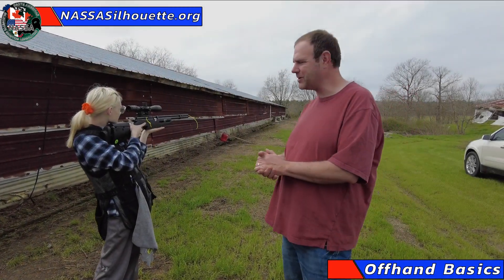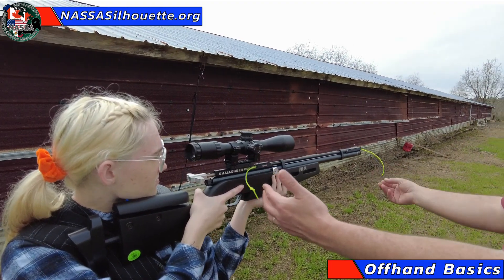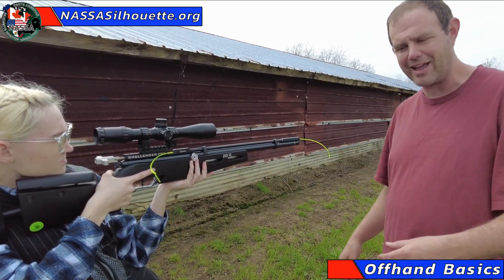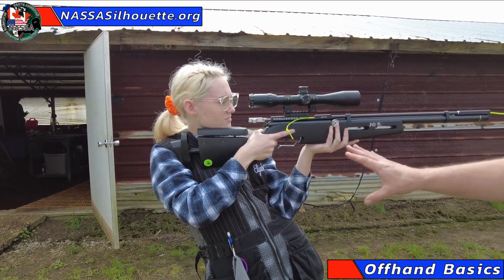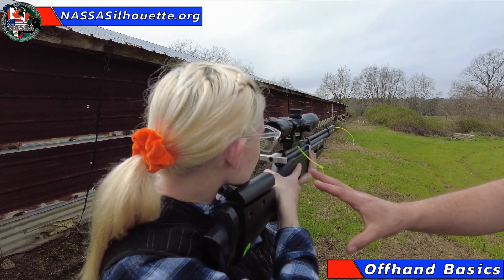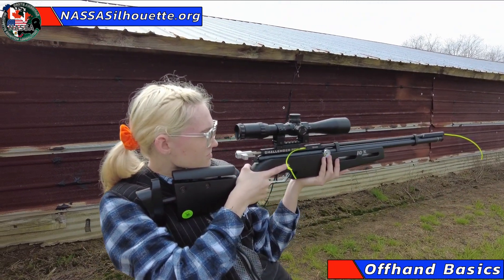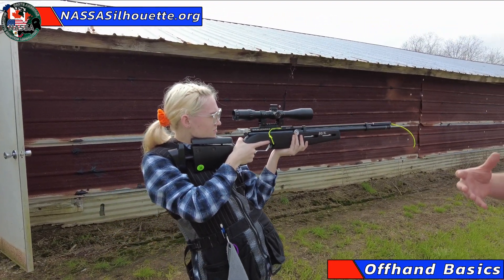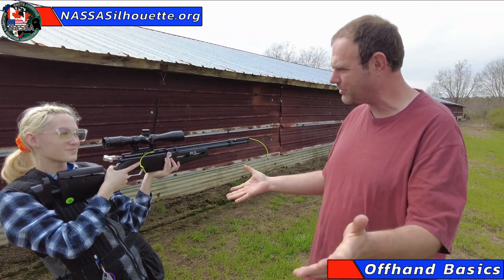Metallic Silhouette Shooting. Offhand Basics Make the Shot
Silhouette Basics Series

Presented by Matt Judd (NASSA Southeast U.S.A. Regional Director)
Featuring Elizabeth Walker.